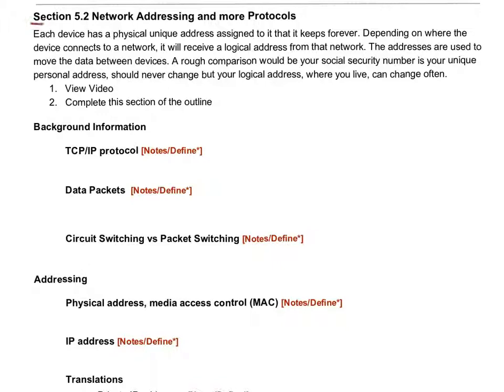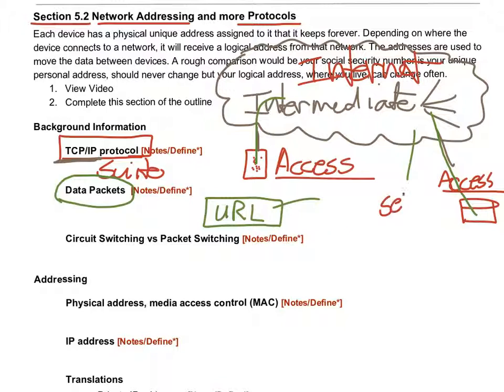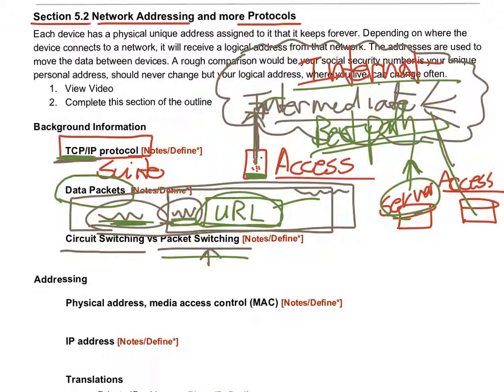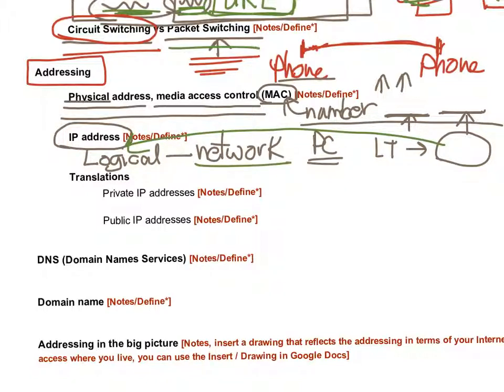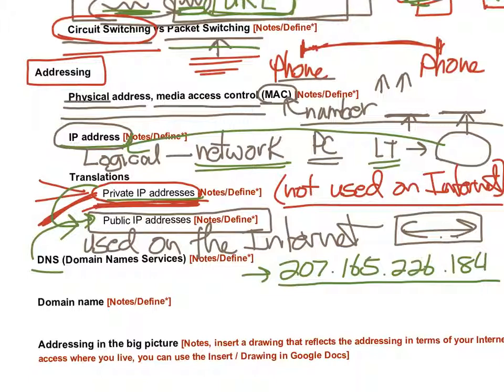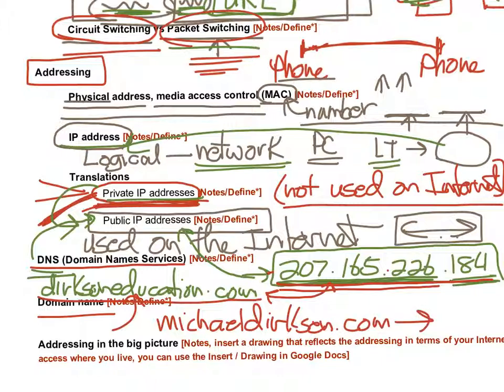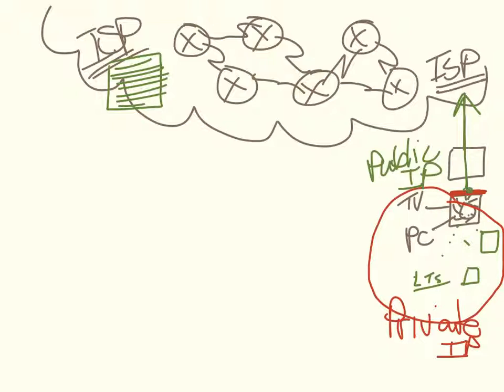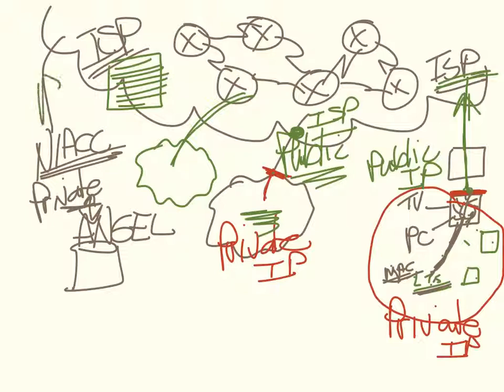NIACC-Dirksen BCA-101 U5-S5.2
TCP/IP and networking addressing